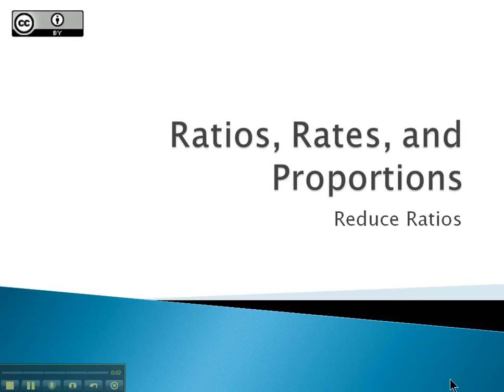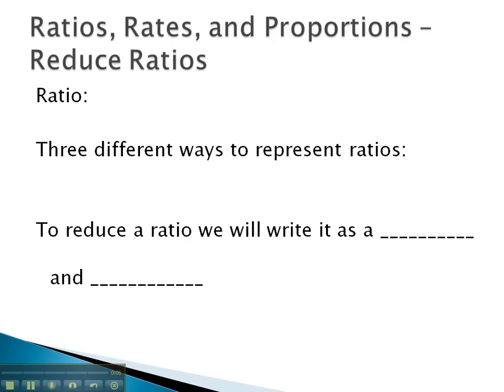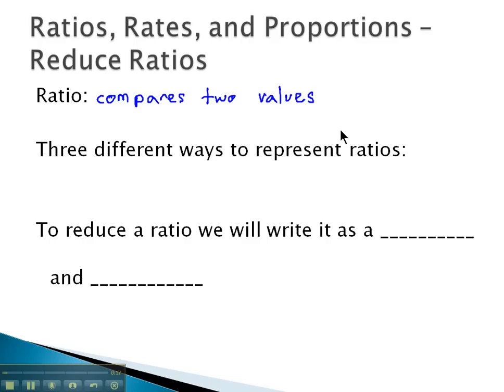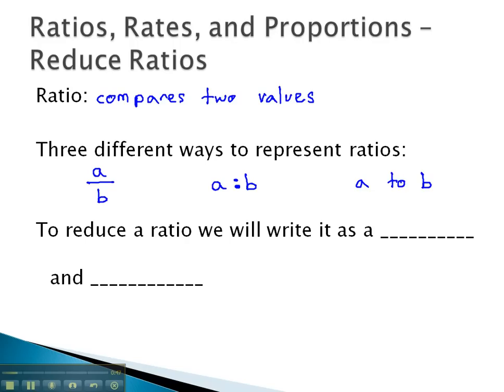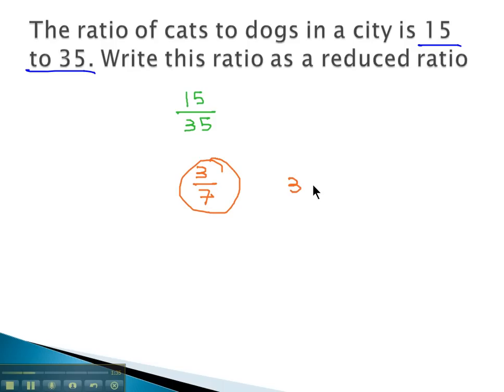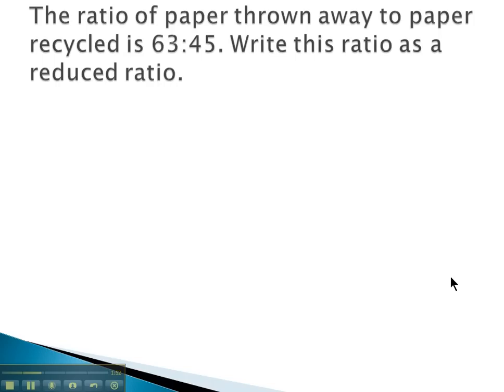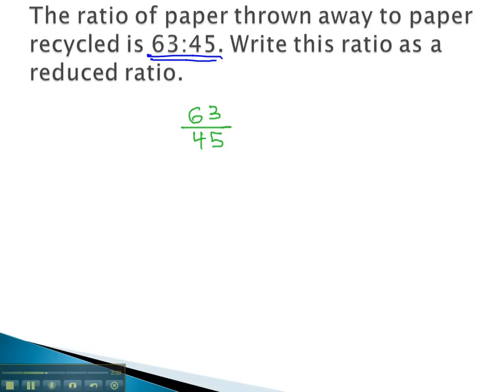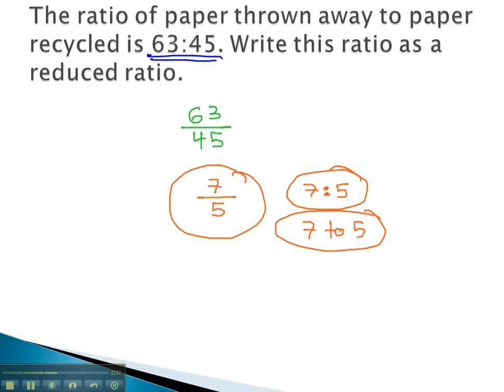Ratios, rates, and Proportions - Reduce Ratios